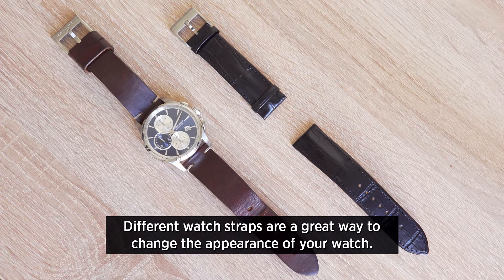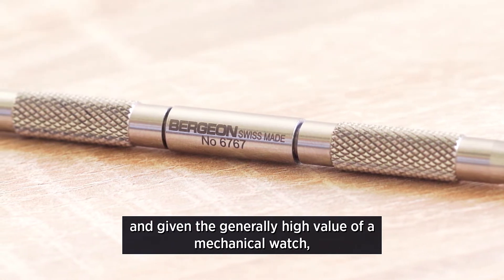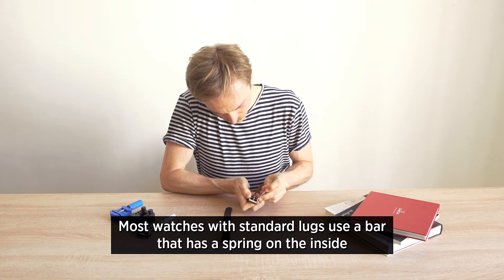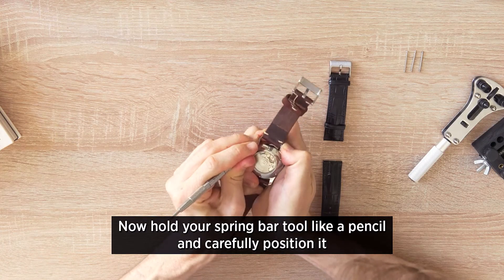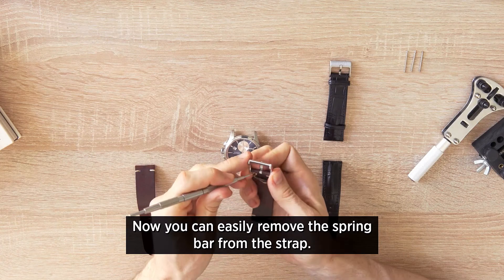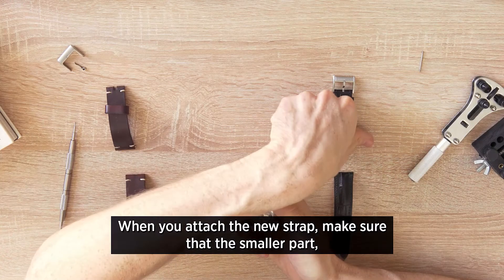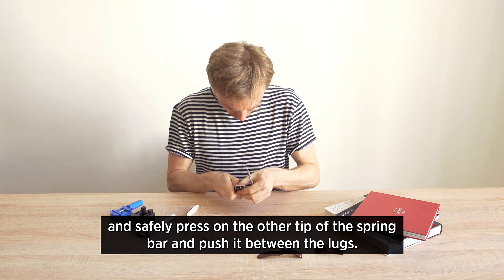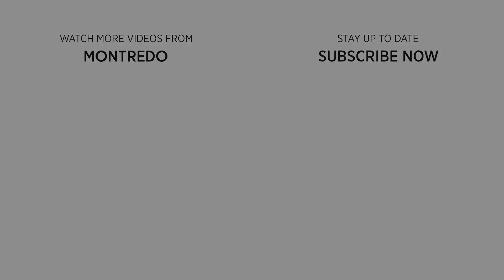How To Change A Watchstrap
For the next instalment in our How To series, we look at how to change a watch strap.